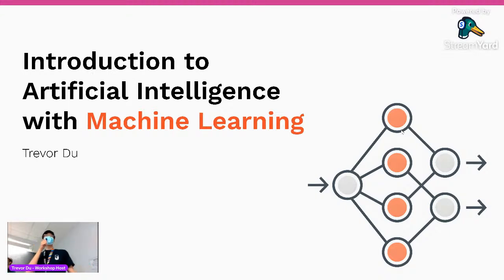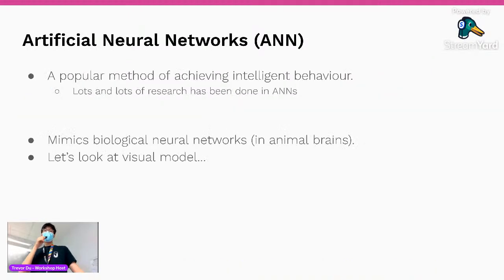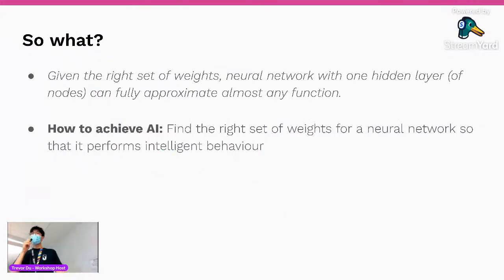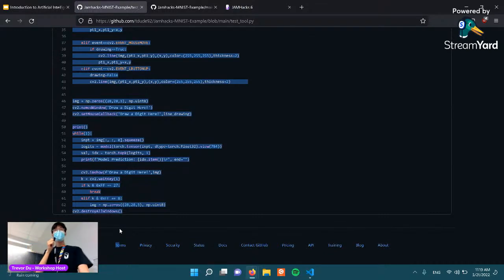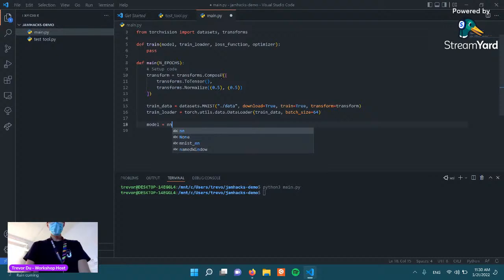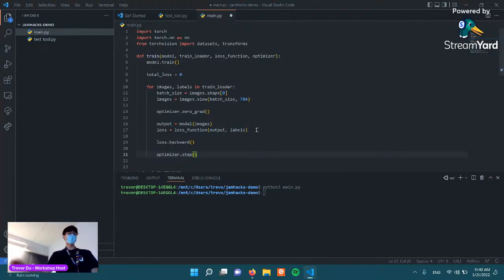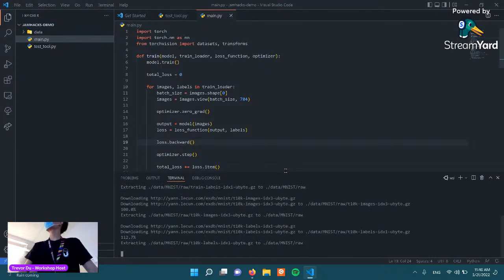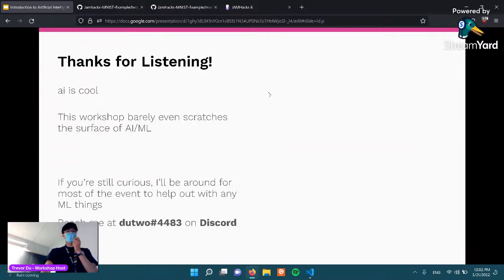Introduction to Artificial Intelligence with Machine Learning Workshop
An overview of the concepts and applications of machine learning at a high school level. Come join us to learn what sort of problems AI can solve and how it can be done with machine learning. Using PyTorch, we will be training a neural network to recognize handwritten digits, so make sure to bring a laptop!